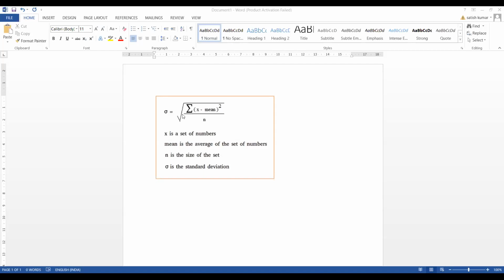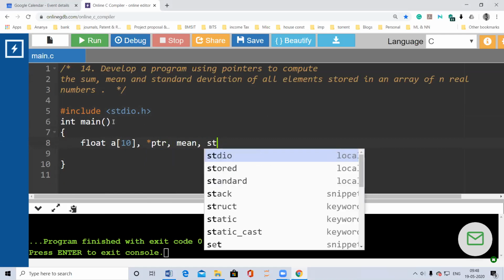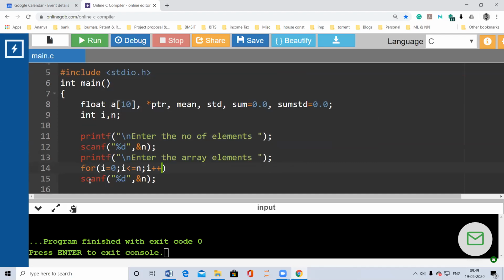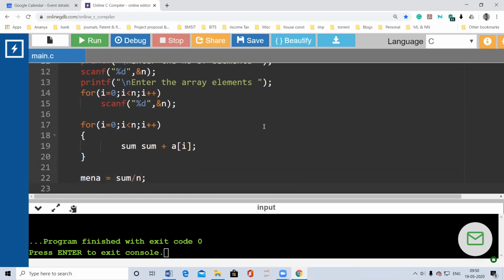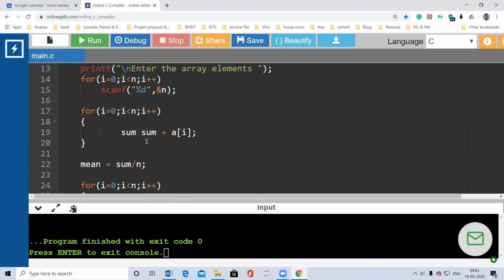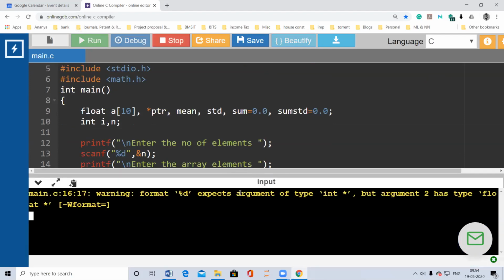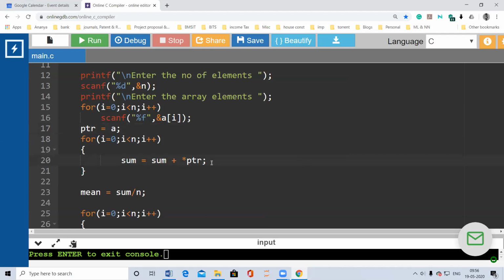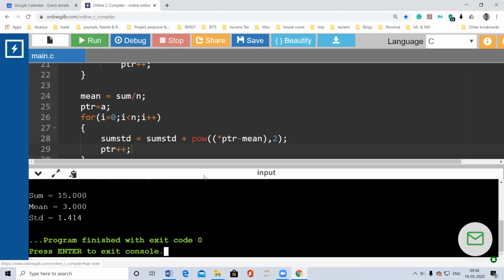Program 14 Pointers (Sum, mean, standard Deviation)